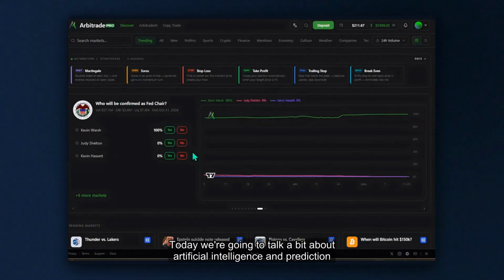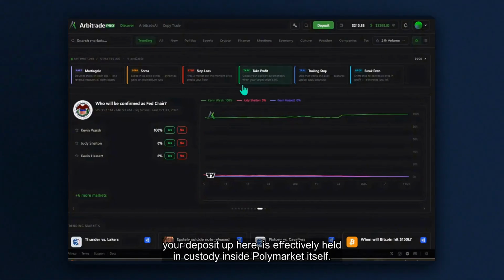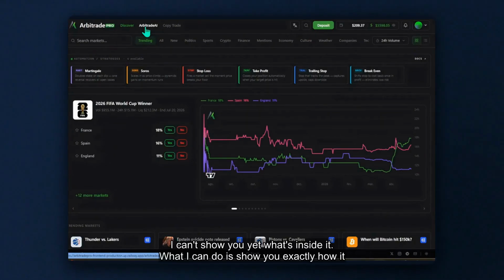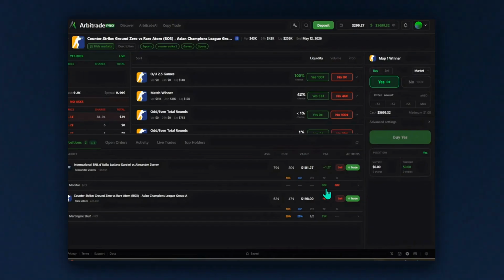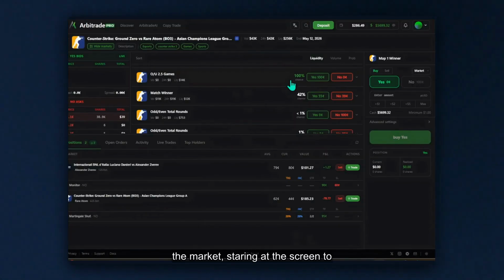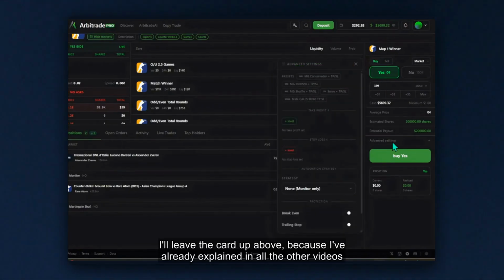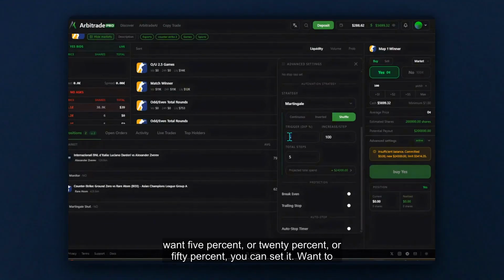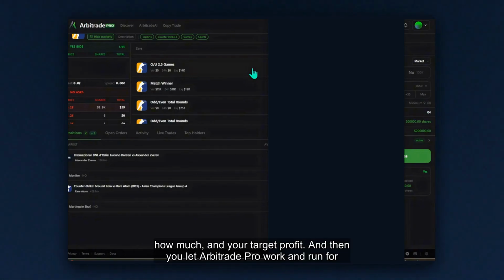How to use ARTIFICIAL INTELLIGENCE on POLYMARKET with an AUTOMATIC bot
Looking for new ways to use artificial intelligence in the crypto and prediction markets?

In this video, we explore how AI can assist in analyzing prediction markets by identifying patterns, probabilities, and opportunities with greater clarity. The goal is to show how technology, data, and automation can support more strategic decision-making, moving beyond reliance on mere emotion or intuition.

We also introduce how Arbitrade Pro can help traders and prediction market users gain greater control over their operations, offering tools designed for risk management, automation, and intelligent analysis.

Discover how the combination of artificial intelligence, crypto, and prediction markets can transform the way you analyze opportunities on platforms like Polymarket, Kalshi, and others.